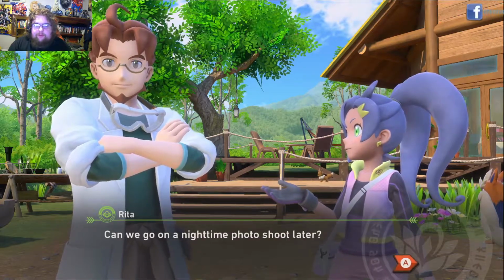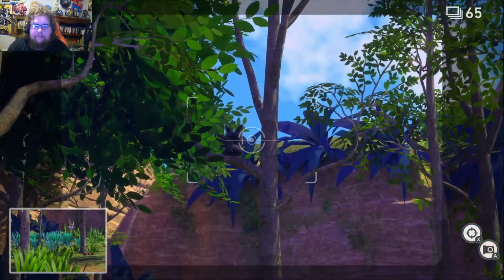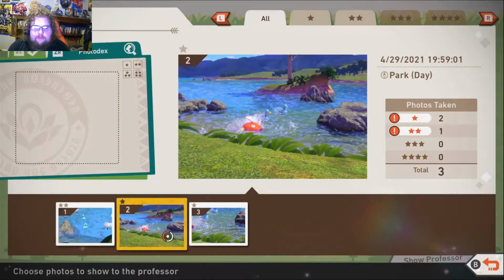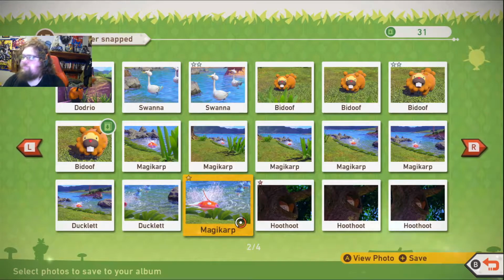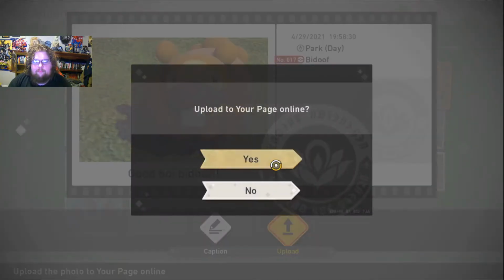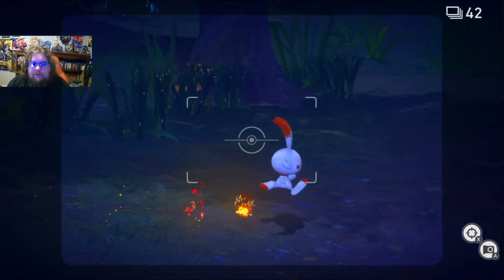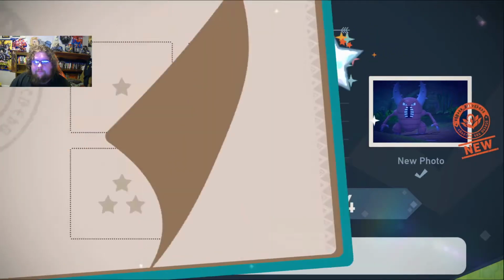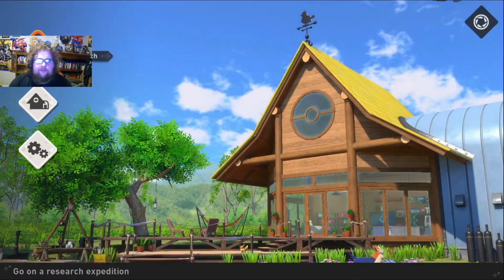New Pokemon Snap -Part 2-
Remy Plays through New Pokemon Snap.  A sequel to the original Pokemon Snap in this game we visit a brand new region called the Lental Region! Here we assist Professor Mirror, and his assistant, Rita on uncovering the Illumina phenomenon